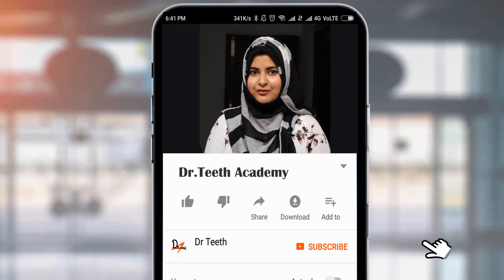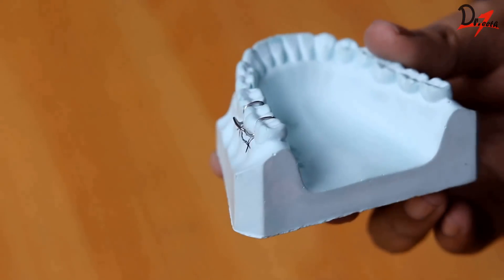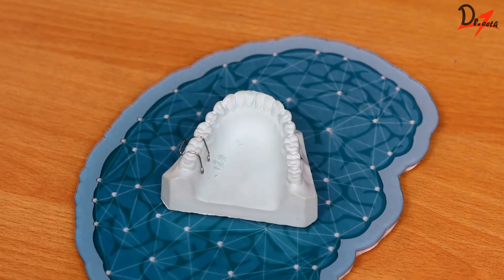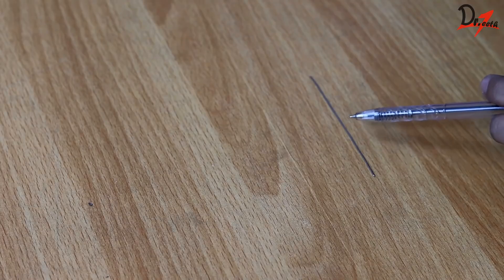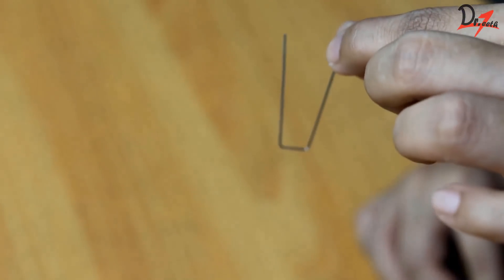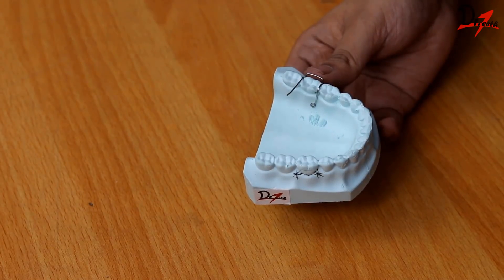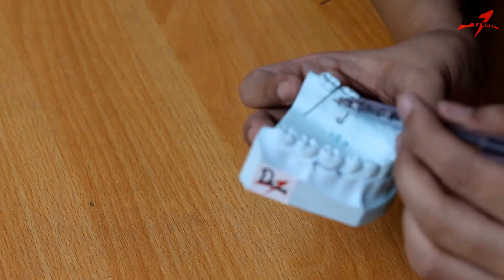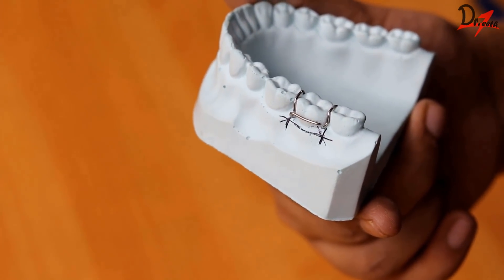ADAM'S Clasp | All you need to know | FABRICATION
__ Video Contents __
0:00- Introduction
1:20- Advantages of Adams clasp
2:02- Parts of Adams clasp
3:15- Marking of Adams clasp on cast
5:34- Fabrication of Adams clasp